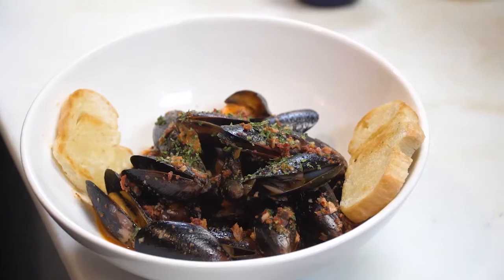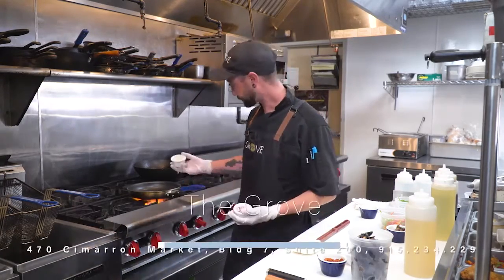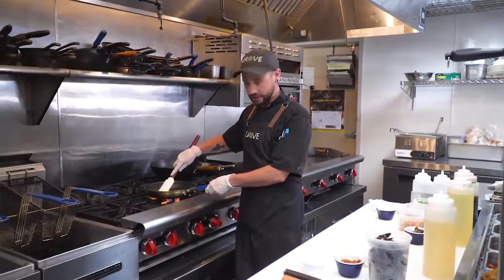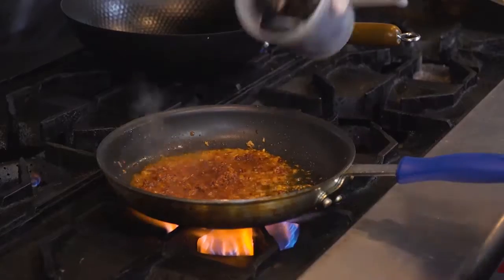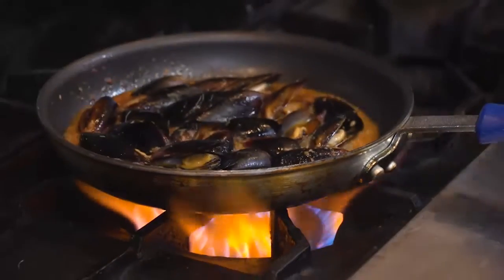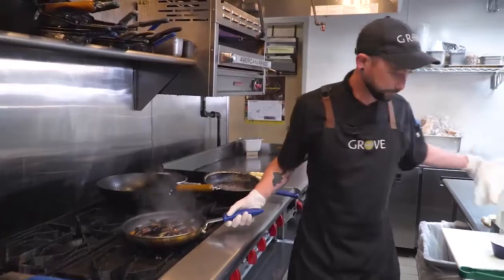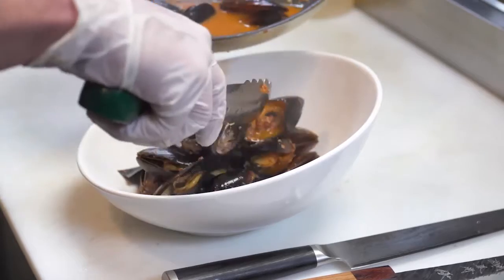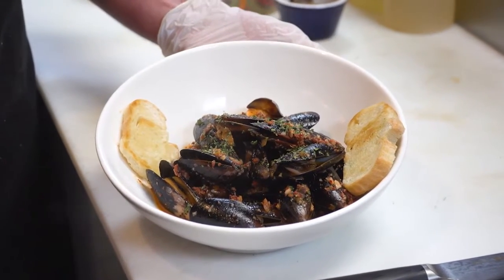THE GROVE RESTAURANT CHORIZO MUSCLE APPETIZER RECIPE